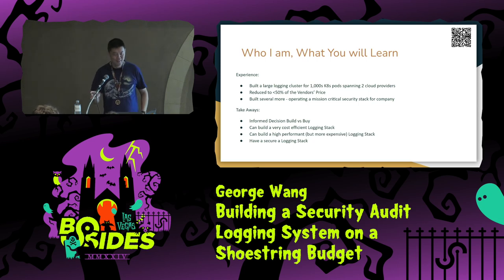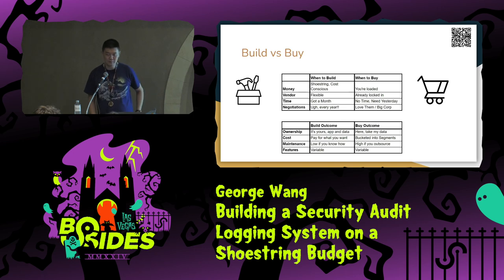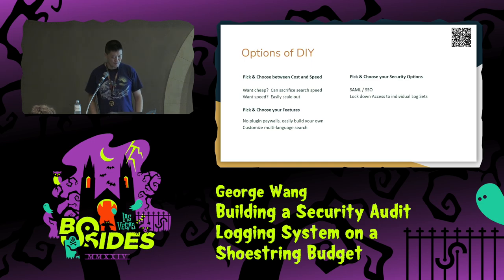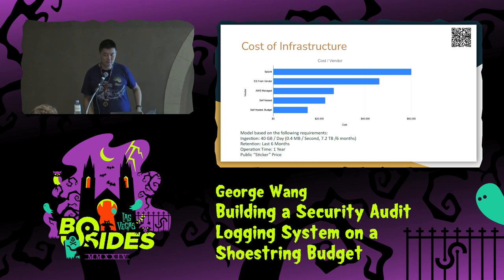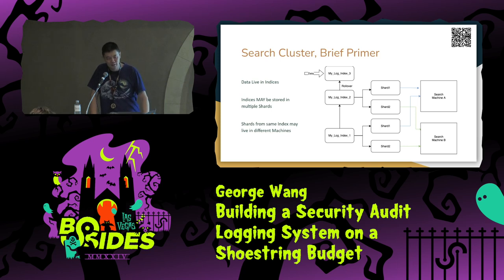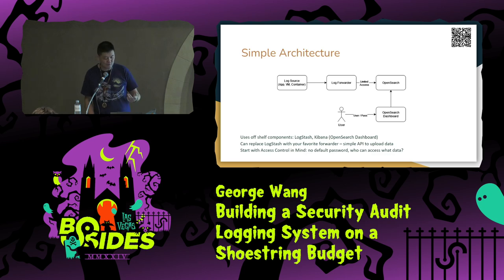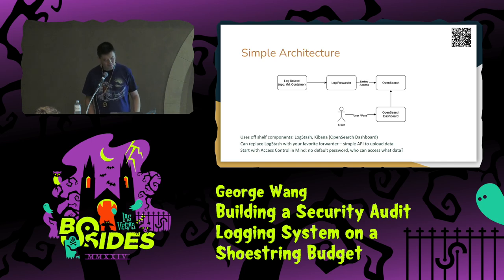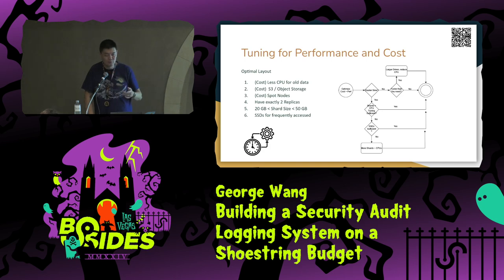PG - Building a Security Audit Logging System on a Shoestring Budget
Proving Ground, Wed, Aug 7, 13:30 - Wed, Aug 7, 13:55 CDT

Working cybersecurity can be a tough gig, especially if you’re budget constrained and developers are adding services faster than the company adding employees.  Knowing what’s happening in the system is the first step to securing it.

This talk demonstrates how to build a robust, security-focused audit logging system for a fast growth company on the thinnest of budget.  Human cost in toil and time is also a serious consideration, which is optimized through hard learned lessons.

Audiences will appreciate both the outcome, and the lessons learned when software engineering and hacker culture collide.  Plus, they will discover what becomes possible as your budget expands.

People
George Wang